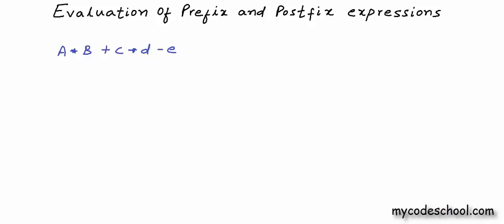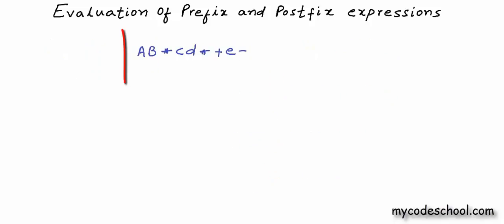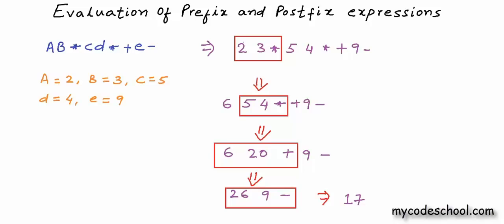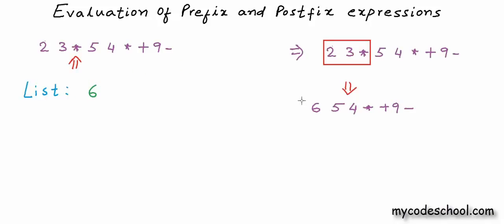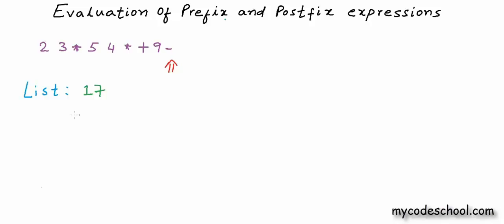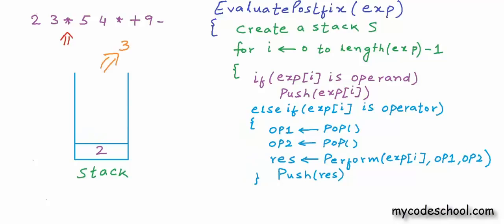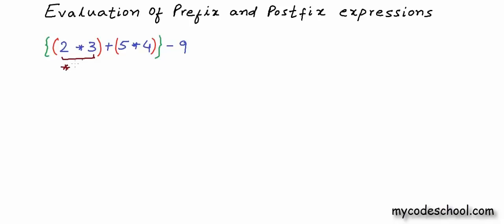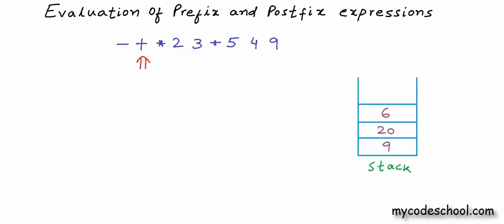Data Structures 20 - Evaluation of Prefix and Postfix expressions using stack